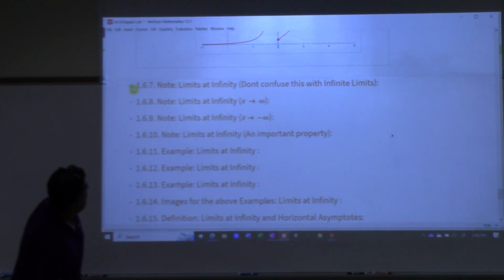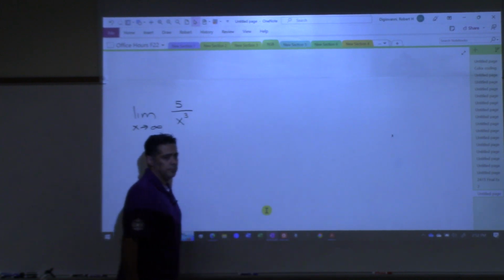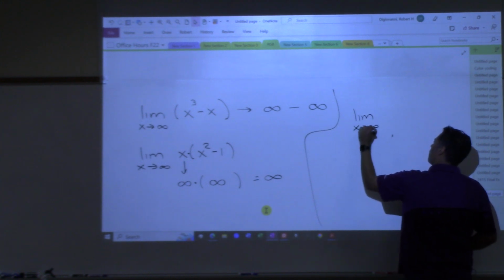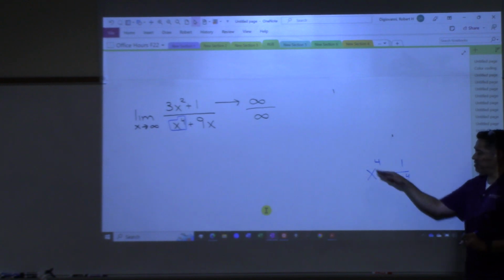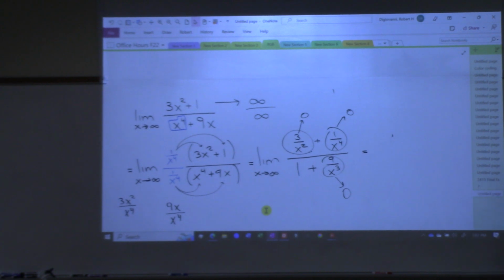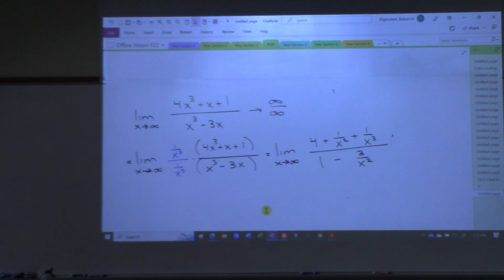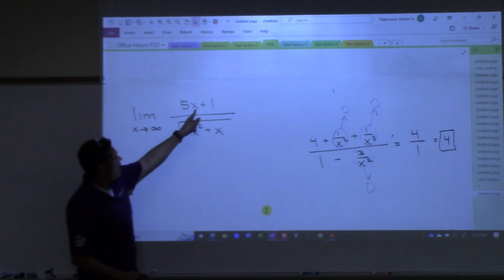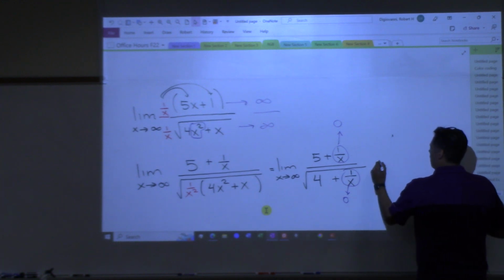2413 6/8 part4